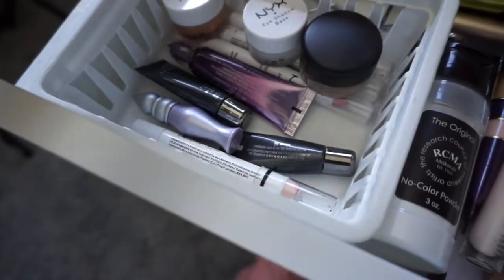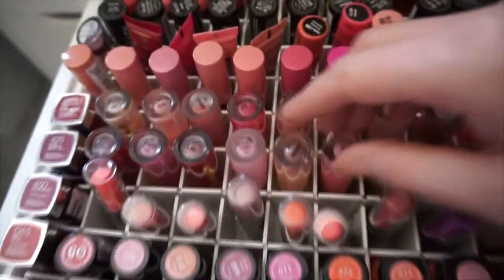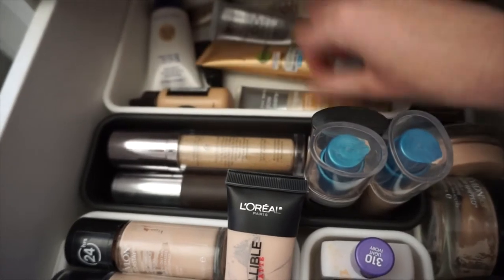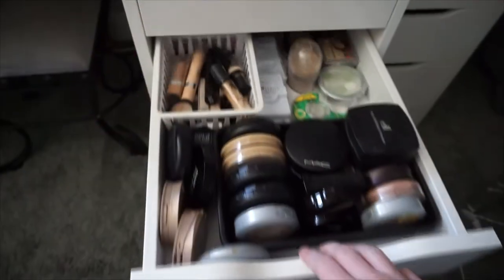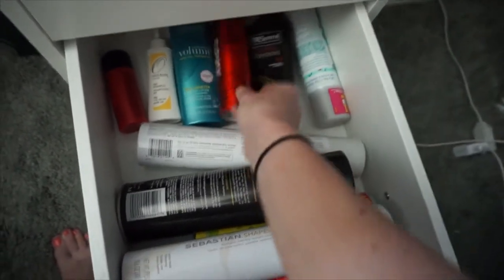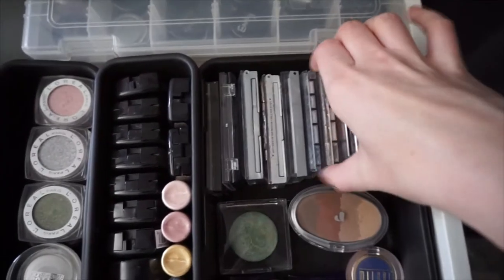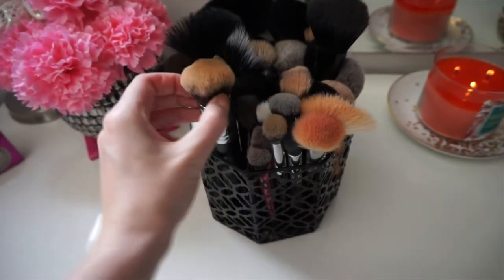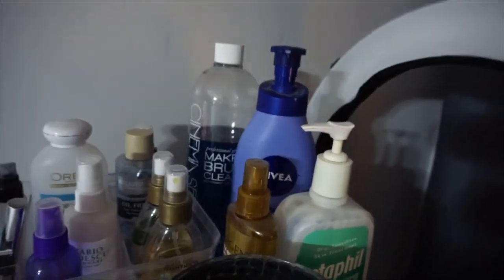Vanity Tour & Makeup Collection 2016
Hey guys! I finally decided to film my vanity tour/beauty room and makeup collection. This was a little difficult for me to film, but I hope you guys enjoy and get some ideas for your own vanity and makeup storage! xoxo

PRODUCTS MENTIONED:

Alex Drawers

Small Alex Drawers

Lipstick Dividers

Drawer Organizers

Cat Jewelry Dish

Similar Brush Holder

FREE AMAZON PRIME TRIAL

Samnicole.xo

POSHMARK STORE:
Samnicole.xo
Code: PWZPM

NCS: Why We Lose by Cartoon Feat. Coleman Trapp